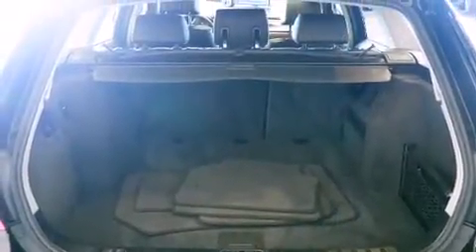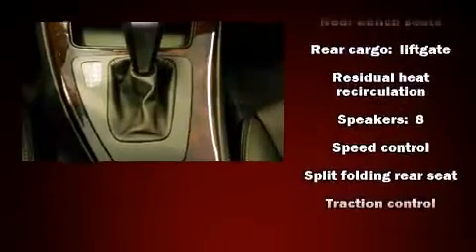2011 BMW 328i xDrive in Seattle, WA 98134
BMW Seattle
1002 Airport Way S.
in Seattle, WA 98134

Get excited about the 2011 BMW 328i. It features an automatic transmission, rear-wheel drive, and a 3 liter 6 cylinder engine. BMW prioritized handling and performance with features such as: a tachometer, adjustable headrests in all seating positions, front and rear air conditioning, power moon roof, power door mirrors and heated door mirrors, remote keyless entry, and cruise control. Storage solutions are integrated throughout the interior, demonstrating thoughtful attention to detail. BMW also prioritized safety and security with features such as: head curtain airbags, front SIDE impact airbags, traction control, brake assist, anti-whiplash front head restraints, ignition disabling, and 4 wheel disc brakes with ABS. Various mechanical systems are monitored by electronic stability control, keeping you on your intended path. This vehicle has achieved Certified Pre-Owned status, by passing BMW's rigorous certification process. Our team is professional, and we offer a no-pressure environment. We'd be happy to answer any questions that you may have.